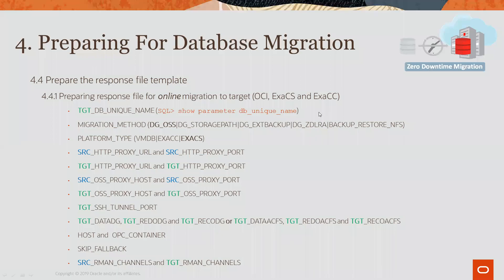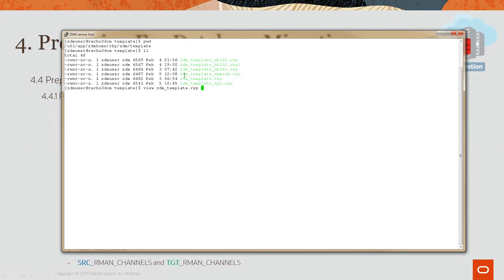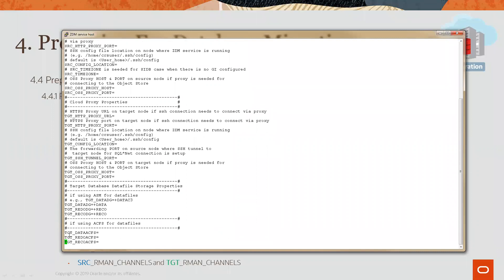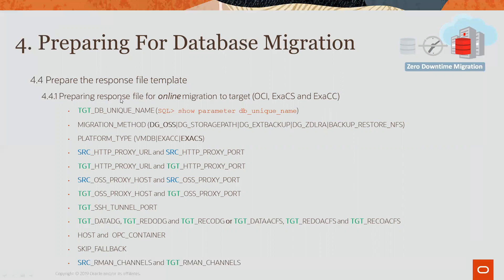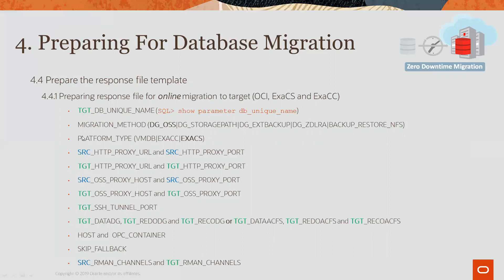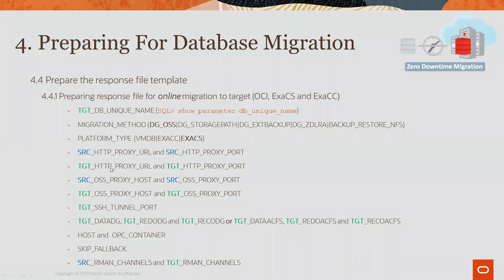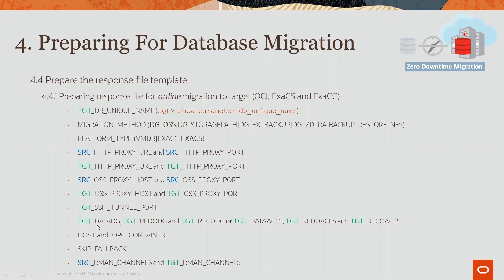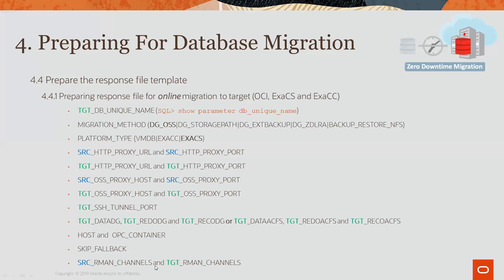Preparing For Database Migration Part 4 (of 5)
Preparing For  Database  Migration Part 4  (of 5) - Prepare response fle template guidelines for online and offline (backup and recovery) and migration to various Oracle Cloud target services (OCI, ExaCS and ExaCC)